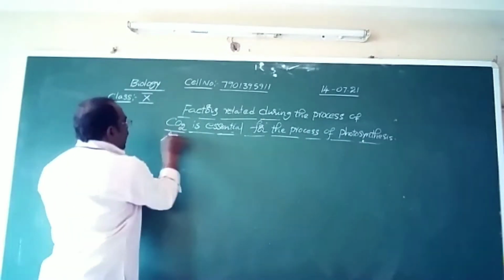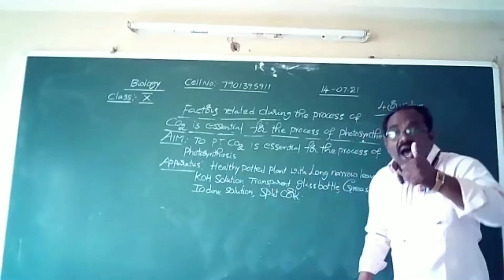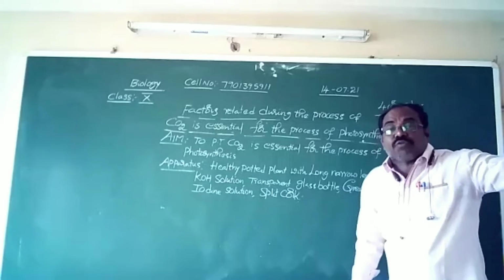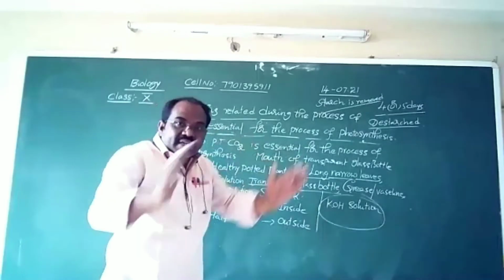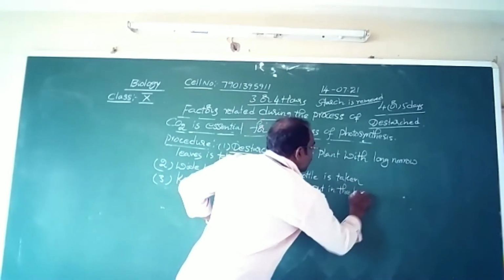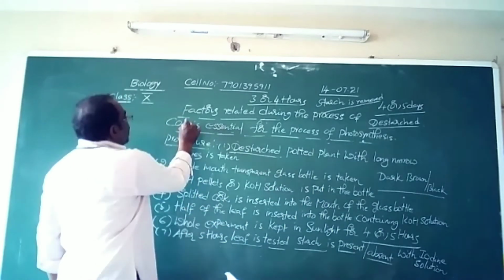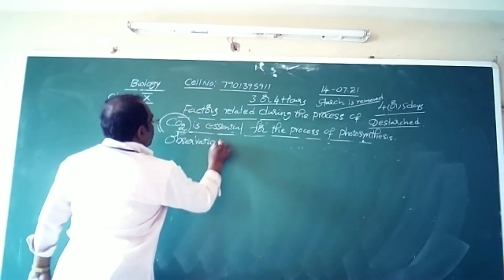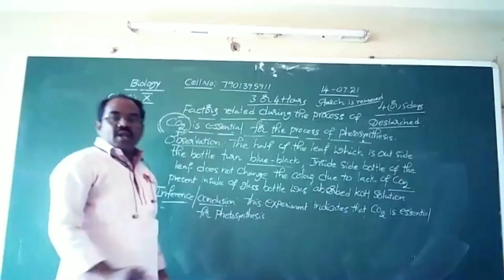10th Class Biology Chapter-1 Carbon dioxide is Essential for photosynthesis